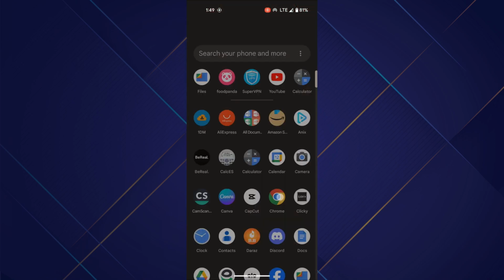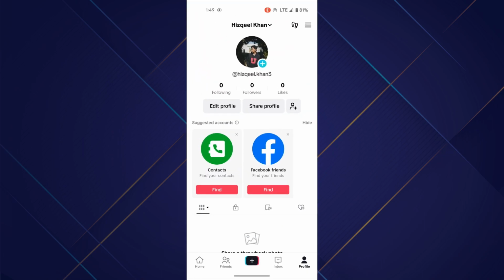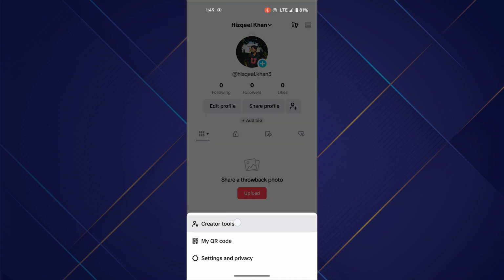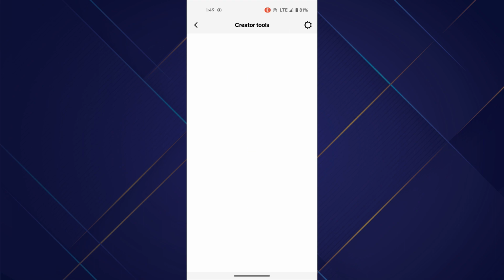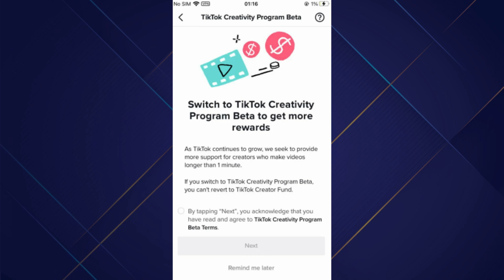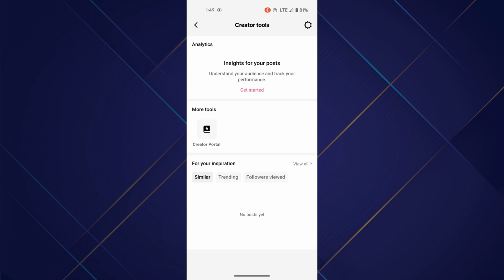How to Join Tiktok Creativity Beta Program - Full Guide (2024)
How to Join Tiktok Creativity Beta Program

In this video I'll show you how to Join Tiktok Creativity Beta Program. The method is very simple and clearly described in the video. Follow all of the steps & Join Tiktok Creativity Beta Program